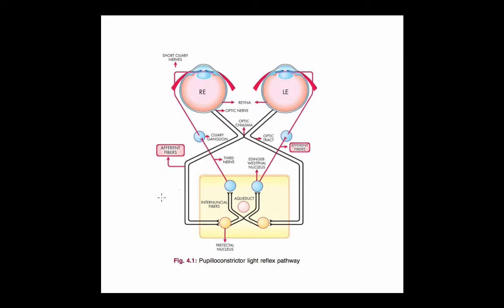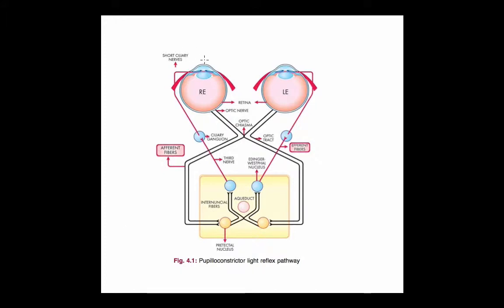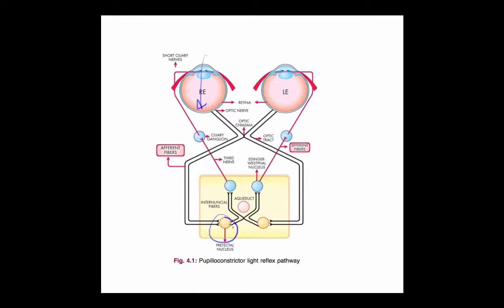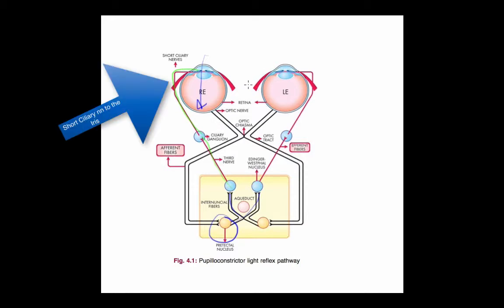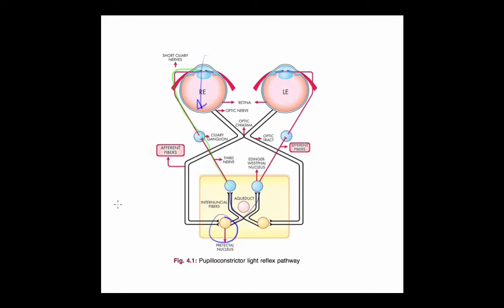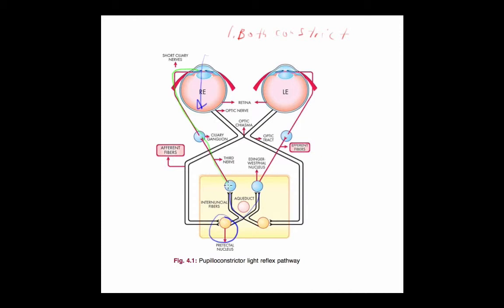Pupil Pathways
Anatomy and Physiology of the Pupil and Pupil Pathways